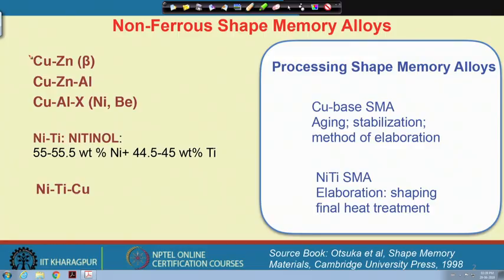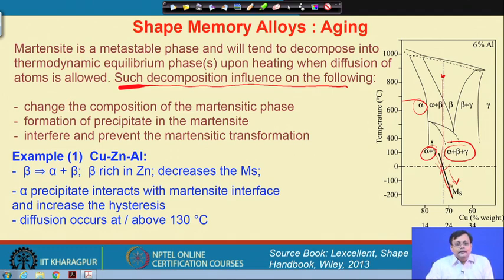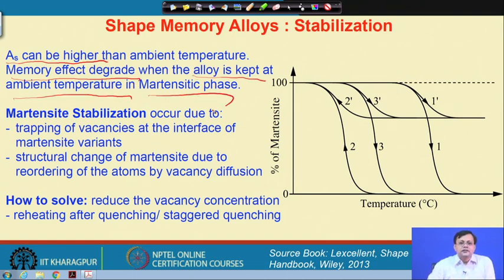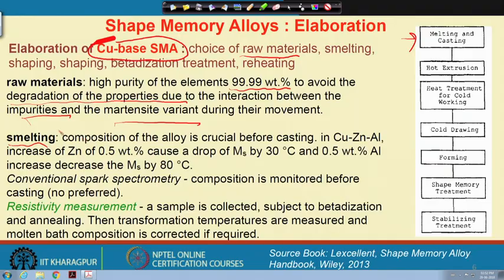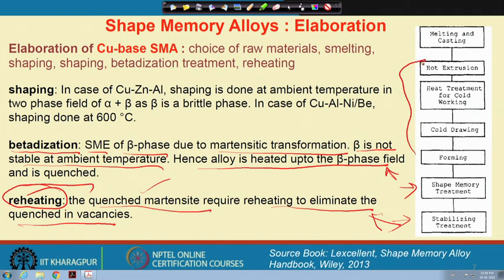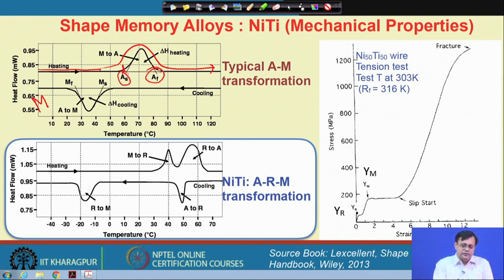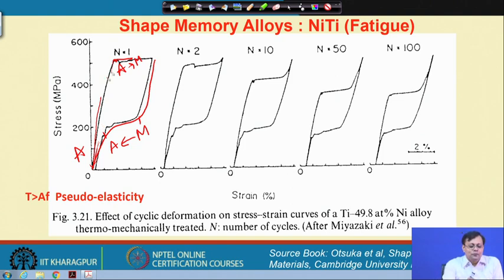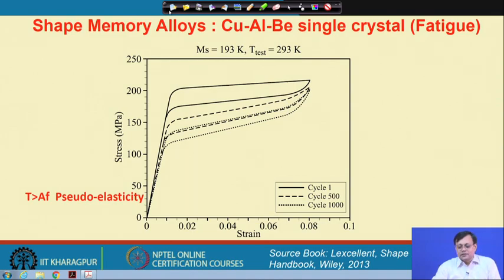Lecture 24: Shape Memory Alloys: Case Studies and Applications (Contd.)